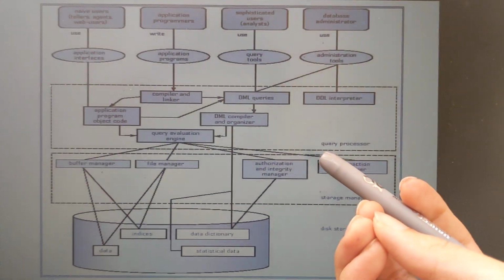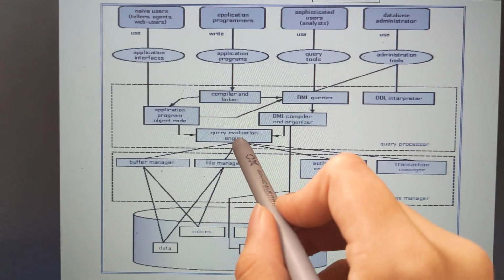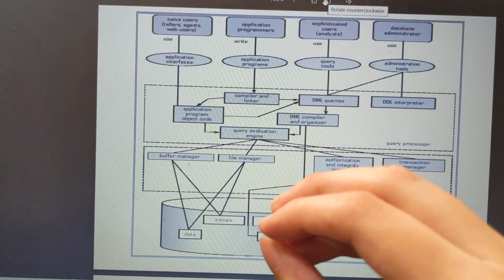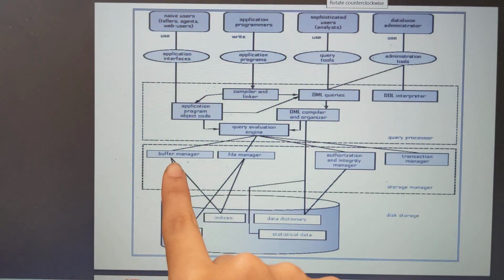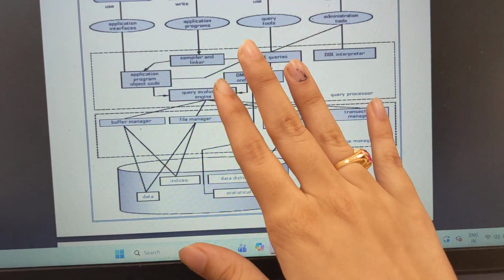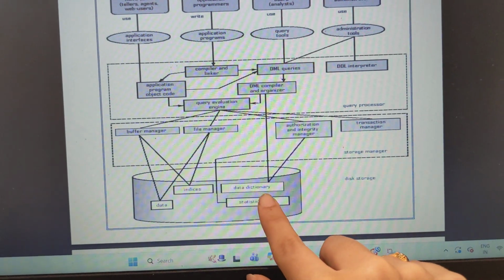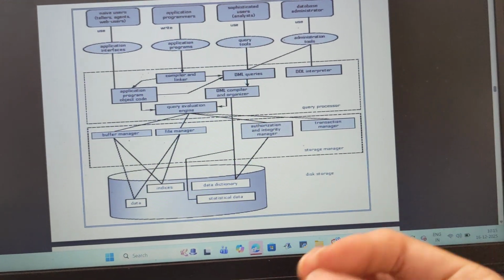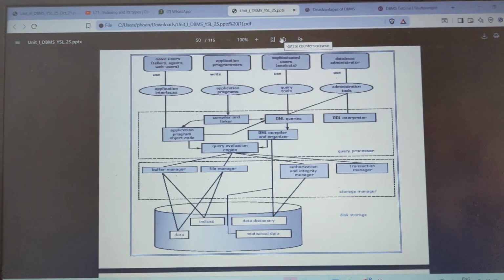DBMS Architecture diagram explanation 3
made for a friend and me